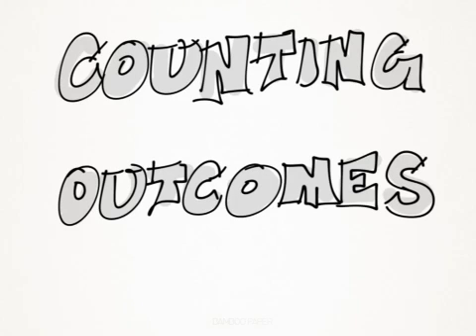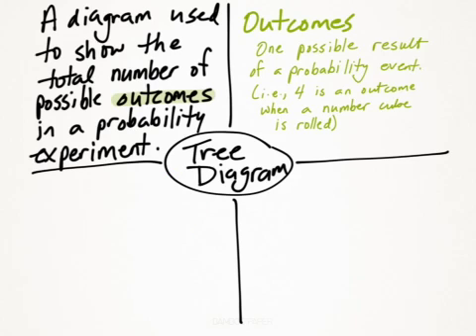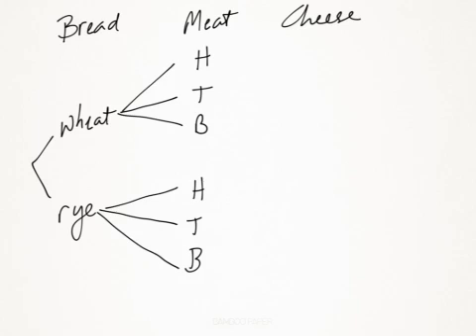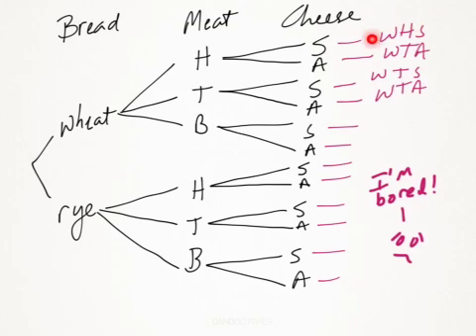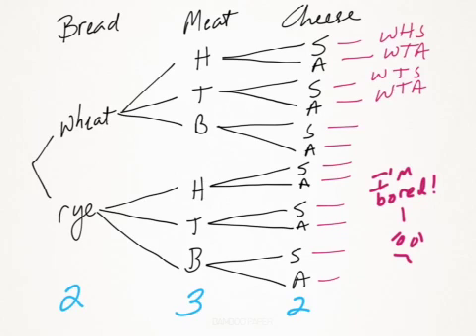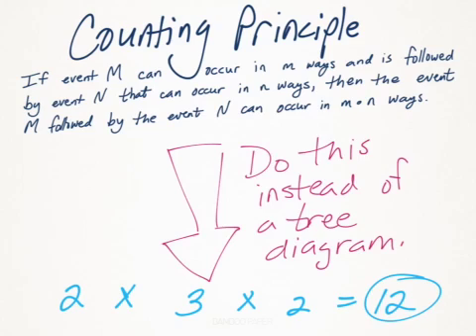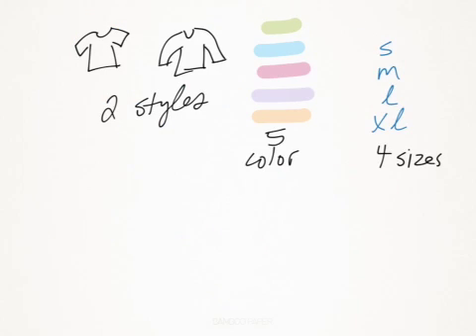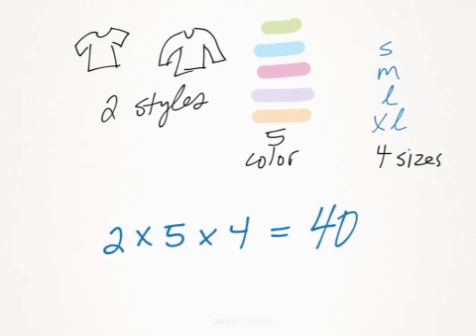Counting Outcomes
Using tree diagrams and counting principles to determine possible outcomes,